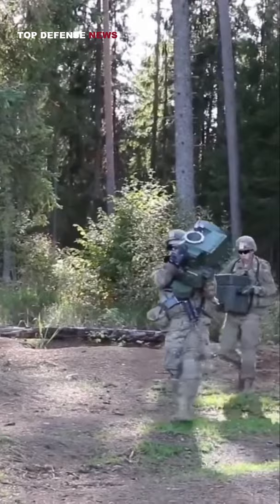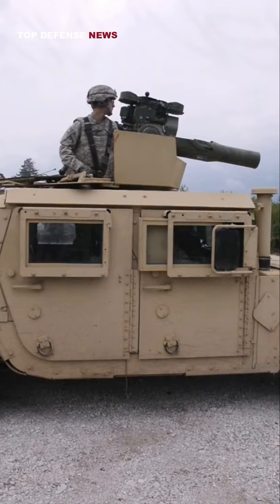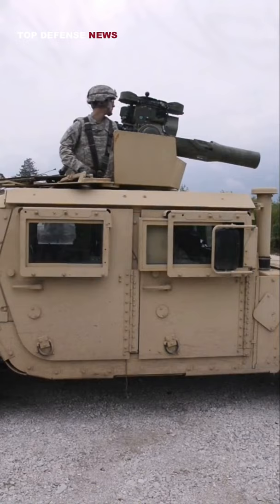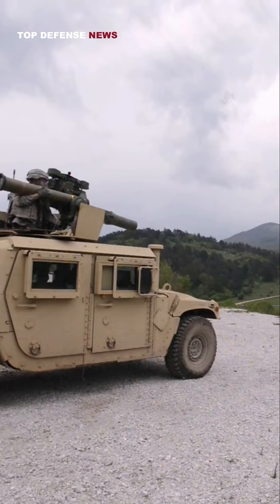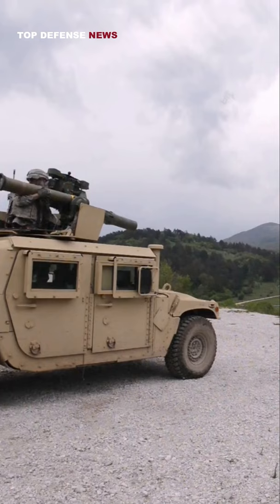Can America’s Tow Missile Stand Up to Modern Tanks?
The latest TOWs, the TOW 2B, goes even further, installing a HEAT warhead that’s angled downwards and changing the missile flight pattern, so that the missile shoots it’s shaped charge projectile into the roof armor of an enemy tank.